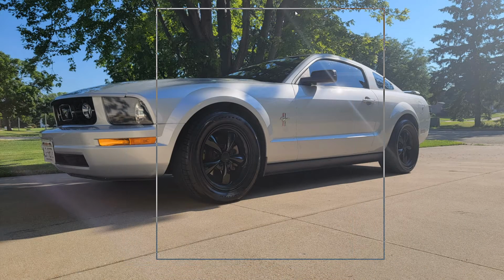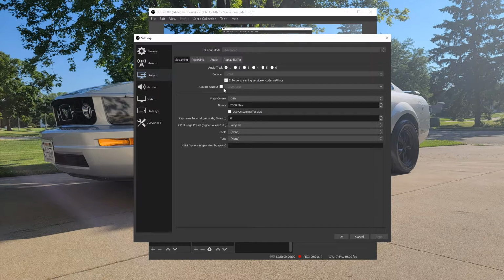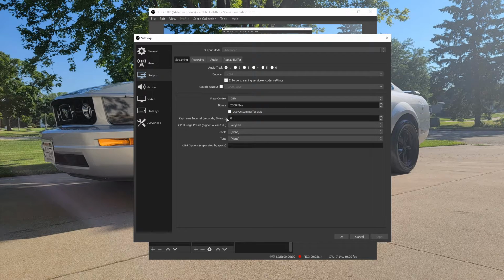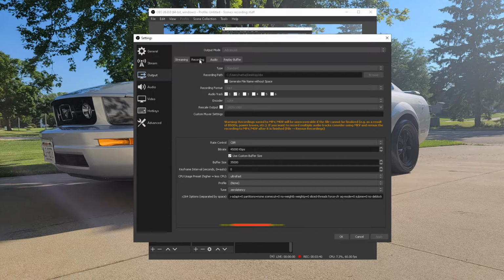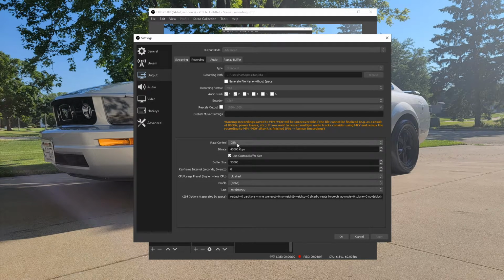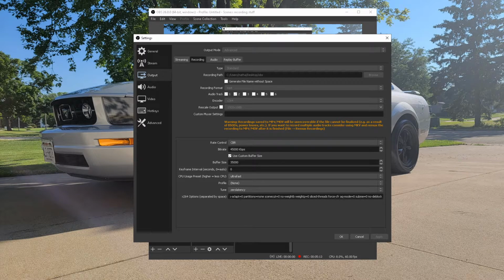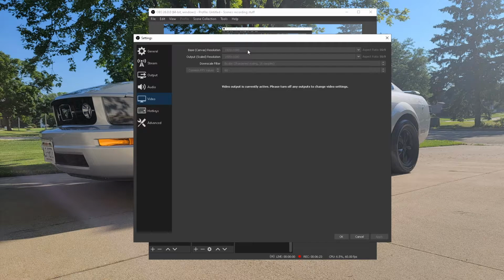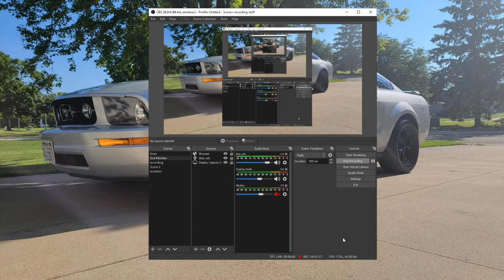Is your OBS Stream Laggy? DO THIS TO FIX IT..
Even if you have a decent PC and internet, streaming may still be a struggle. I know it was for me as well. In this video I am teaching you the best things I have learned over the past years, while skipping the unimportant things, so you don't waste your time messing with the wrong settings.

▬▬▬▬ More Information  ▬▬▬▬
Recording x264 Code - bframes=2 b-adapt=0 partitions=none scenecut=0 no-weightb weightp=0 sliced-threads force-cfr aq-mode=0 subme=0 no-deblock